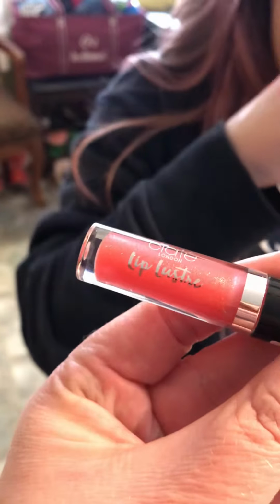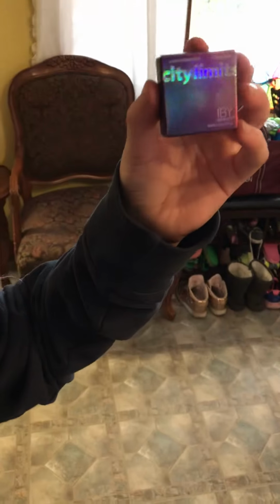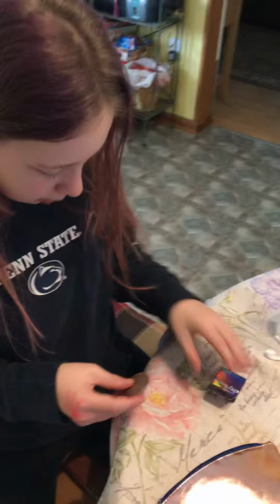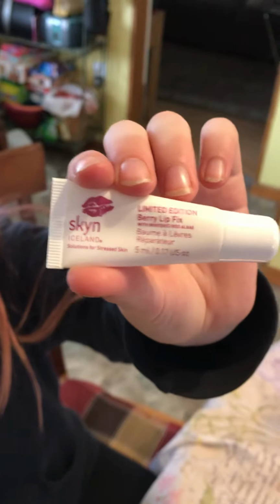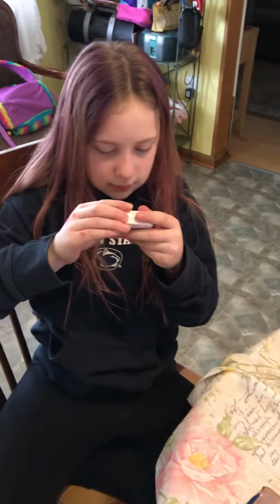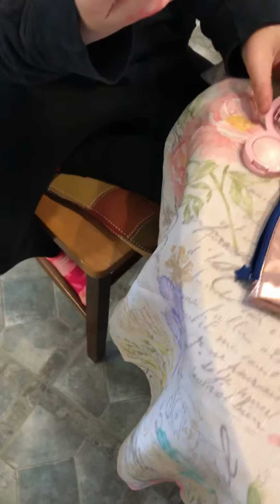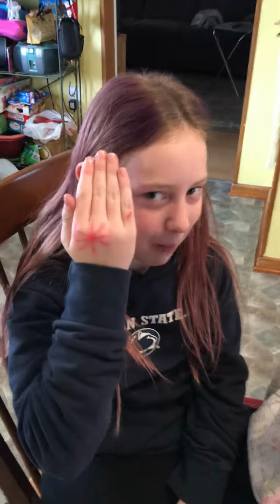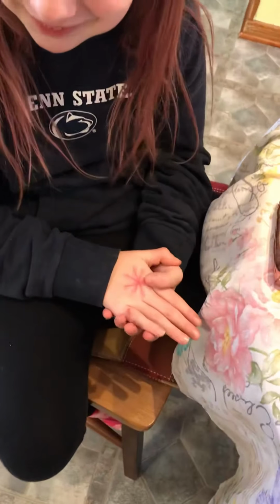Ipsy bag part 2